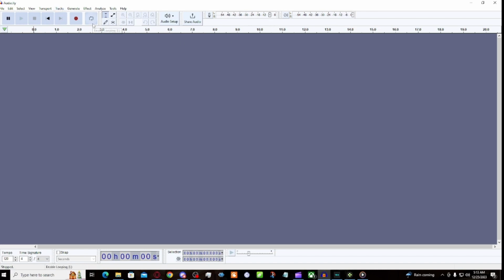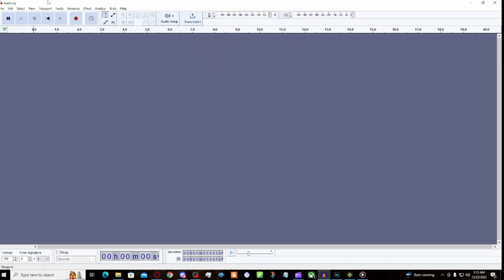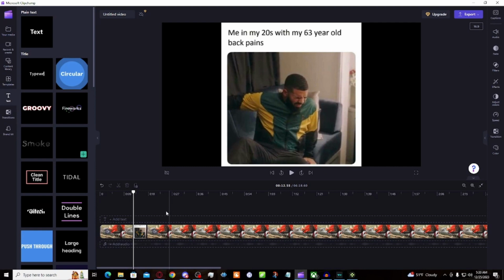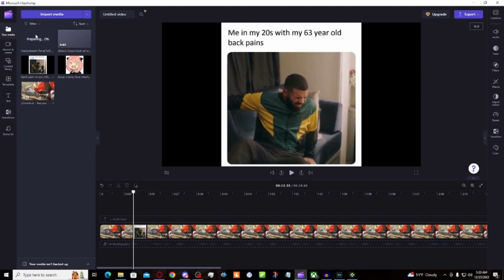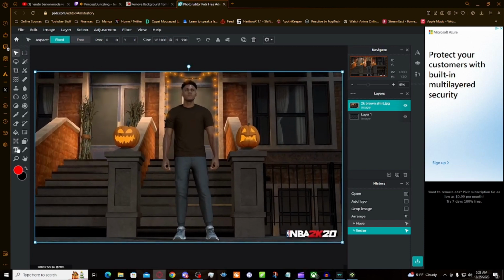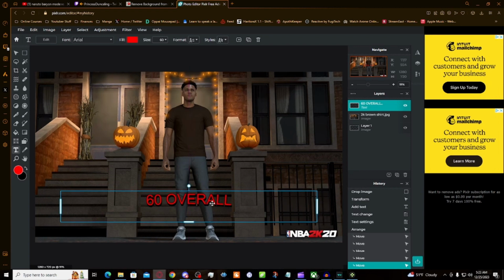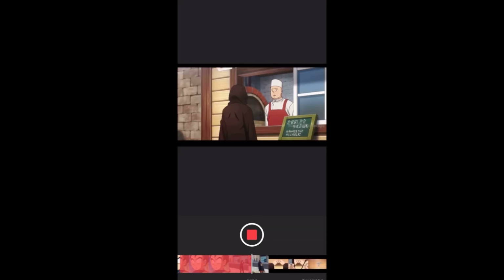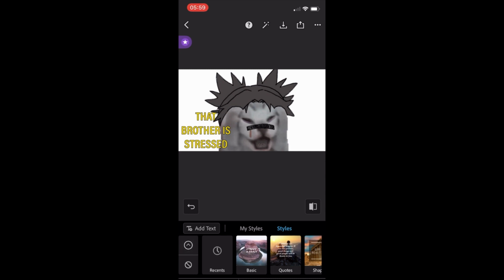HOW TO MAKE ANIME COMMENTARY VIDEOS! PC/MOBILE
Truly the worst how-to video of all time.

If you read this lemme get a "yurrrrr" in the comment section.

There's a high chance I used this music in the video!